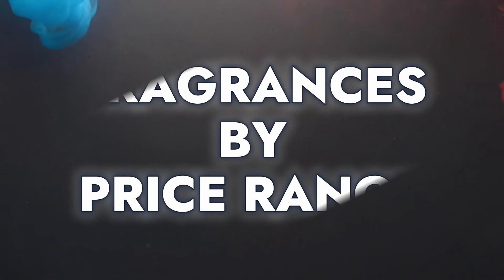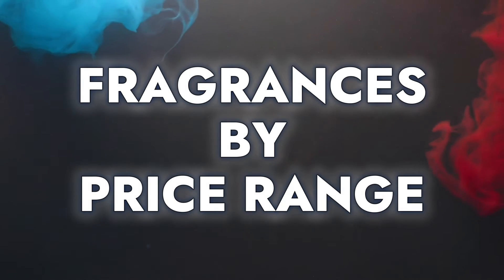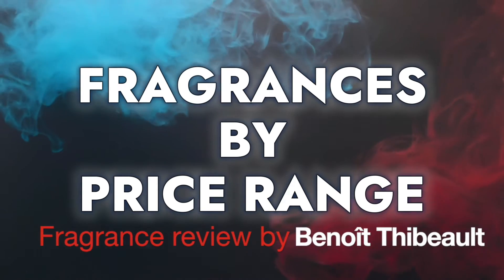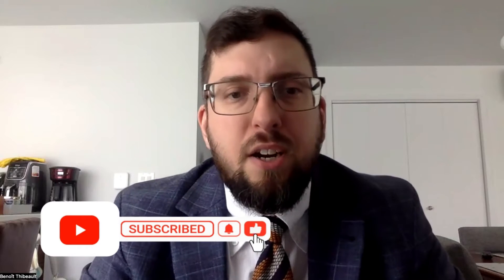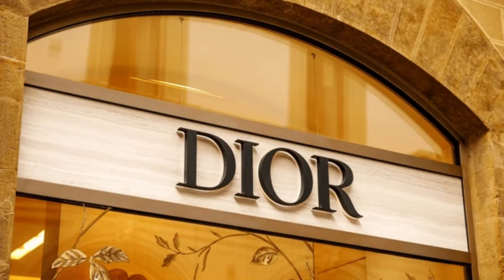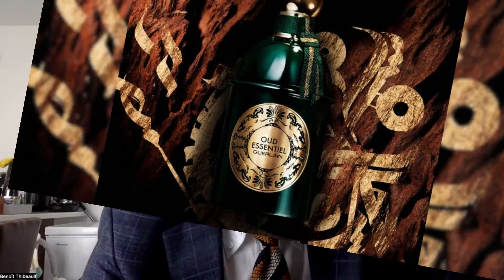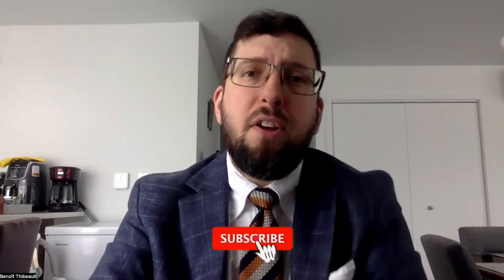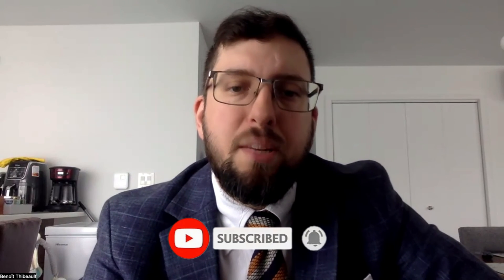FRAGRANCES BY PRICE RANGE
What Is Your Budget For A Fragrance, Usually?
Les Absolus d'Orient by Guerlain
Dior
Lacoste